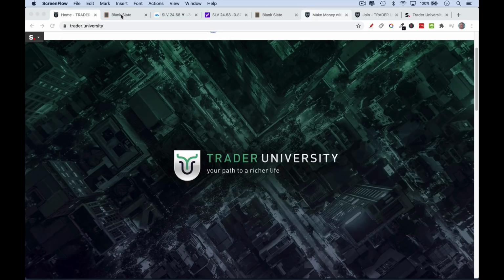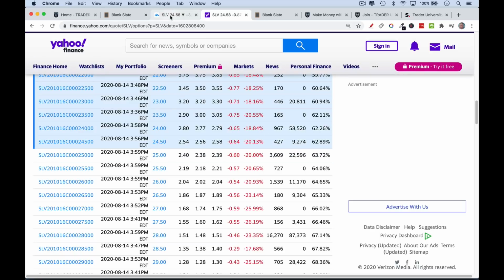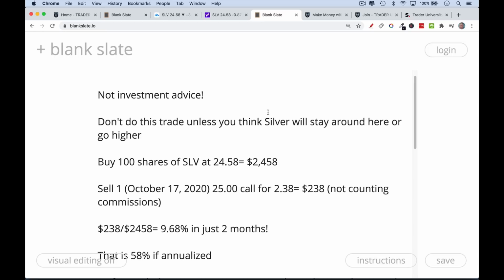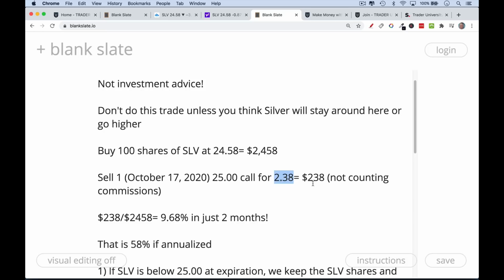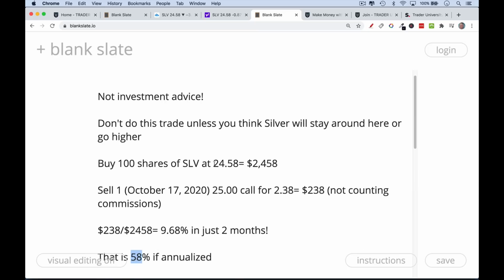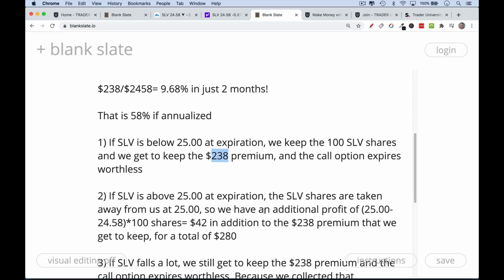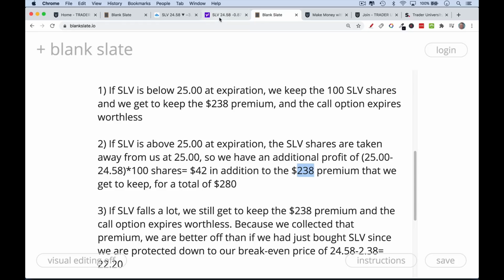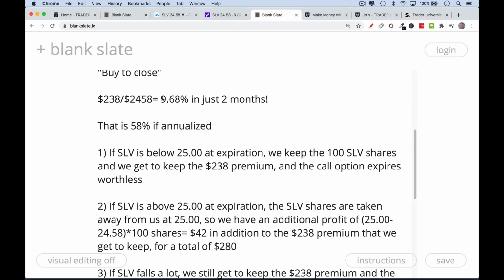How To Sell Covered Calls on Silver (SLV)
In this video, I discuss how to make money selling/writing covered calls on the silver ETF (SLV).

I go through various scenarios to see how the trade will perform if SLV is above 25.00 or below 25.00 at expiration.

This trade may make sense for you if you believe that silver (SLV) will stay at current levels or appreciate slightly. If you think that silver is going much lower, you should avoid the trade. If you think that silver is going much higher, it might not make sense to give away your upside by selling calls against your SLV position.